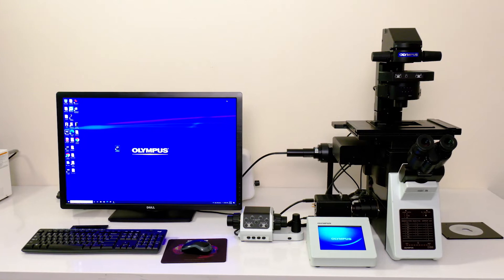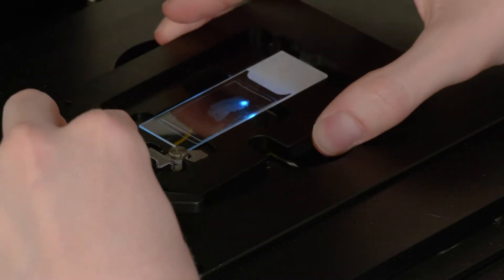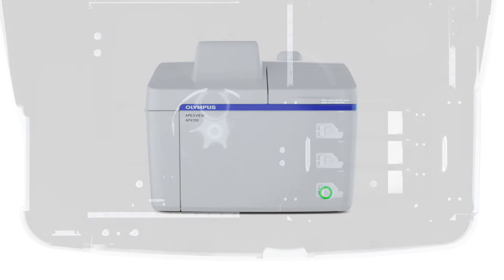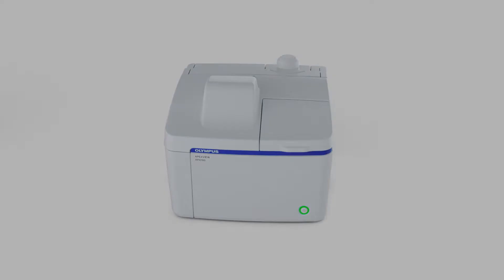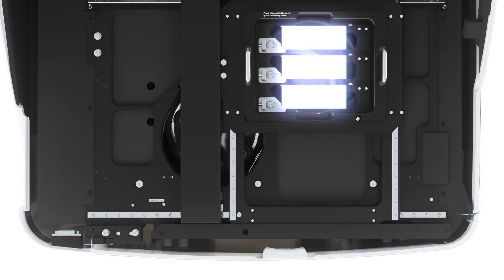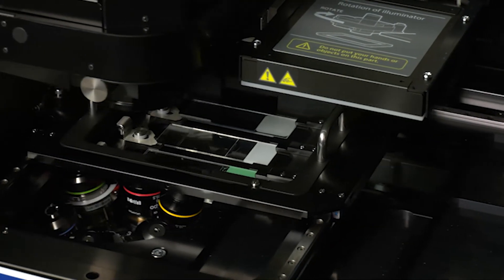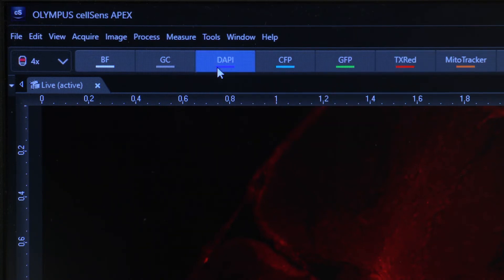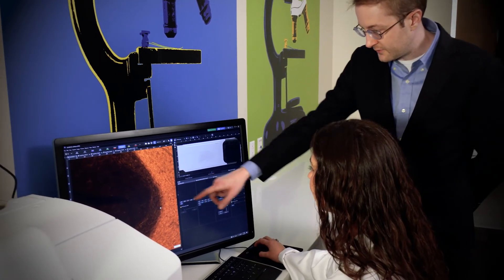Meet the APEXVIEW™ APX100 Benchtop Fluorescence Microscope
The APX100 all-in-one microscope streamlines your imaging workflow so that you can easily capture high-resolution, publication-quality images. In this video, we show you some of the microscope’s advanced features that make imaging so easy.